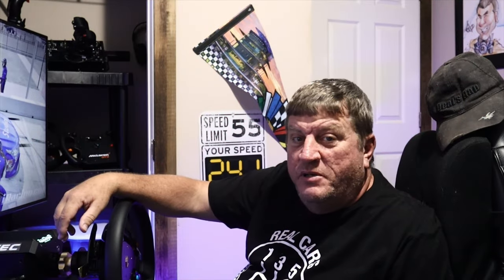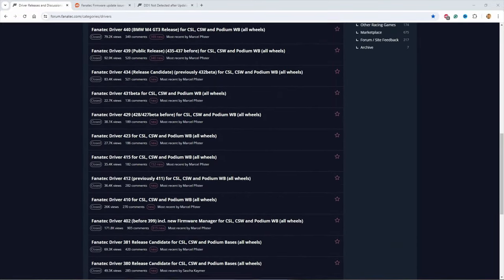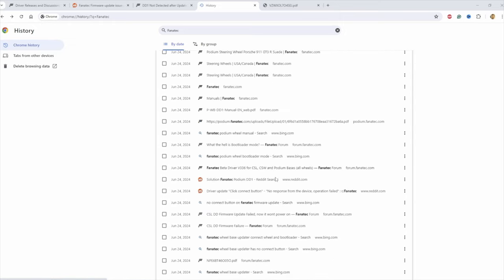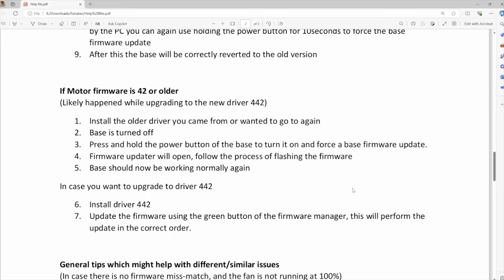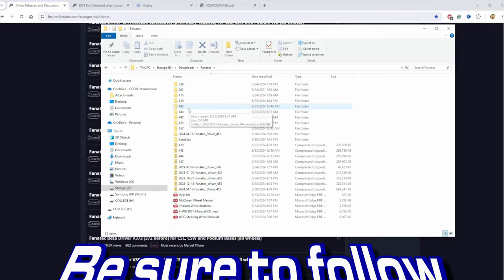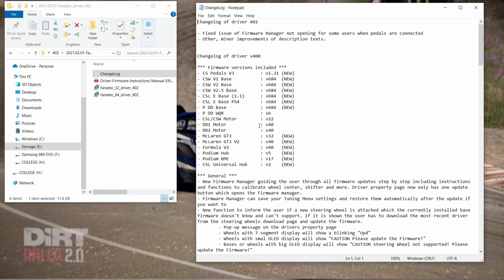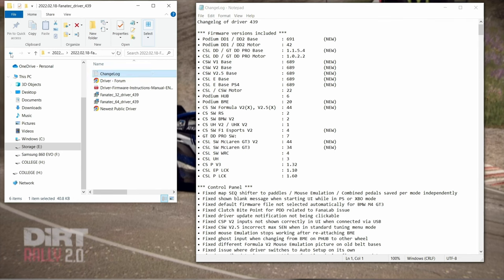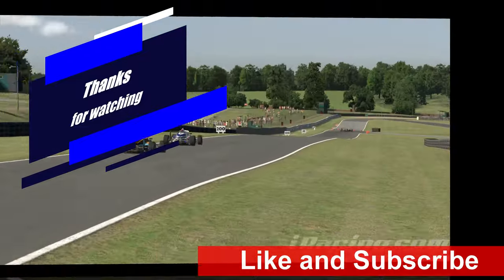Fanatec Firmware Issues RESOLVED!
Watch this video if you're having trouble updating Fanatec drivers or firmware.

Free software I use:

Game Recording
OBS Studios

Spotter
Jimmie Johnson Spotter Pack

My Equipment:
GIGABYTE Z390 AORUS PRO WIFI LGA 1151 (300 Series) Intel Z390 SATA 6Gb/s ATX Intel Motherboard
Intel Core i7-9700K Coffee Lake 8-Core 3.6 GHz (4.9 GHz Turbo) LGA 1151 Desktop Processor
G.SKILL Ripjaws V Series 32GB (2 x 16GB) 288-Pin DDR4 SDRAM DDR4 3200 (PC4 25600) Desktop Memory
GIGABYTE GeForce RTX 2070 Super GAMING OC 3X 8G Graphics Card
SAMSUNG 970 EVO M.2 2280 500GB PCIe Gen3. X4, NVMe 1.3 V-NAND 3-bit MLC Internal Solid State Drive
SAMSUNG 970 EVO M.2 2280 1TB PCIe Gen3. X4, NVMe 1.3 64L V-NAND 3-bit MLC Internal Solid State Drive
WD Blue 3D NAND 1TB Internal SSD - SATA III 6Gb/s 2.5"/7mm Solid State Drive
Steering wheel (depending on car type) Fanatec CSL Elite WRC, McLaren GT3 V2, or Podium Porsche 911 GT3 R

Boomer Studios
Established in 2007
Boomer Evans